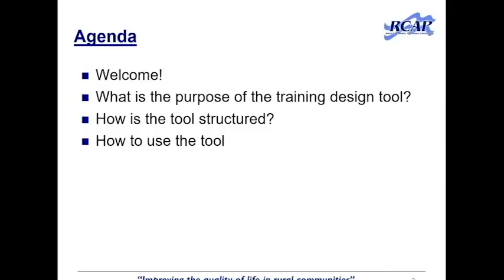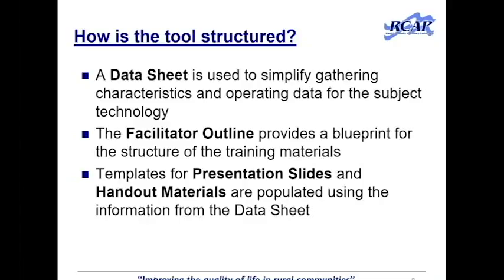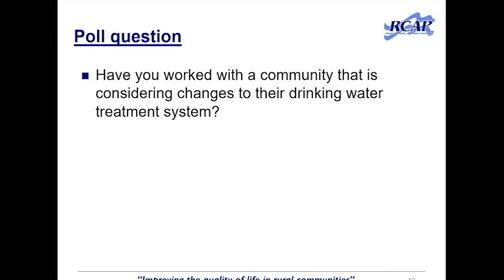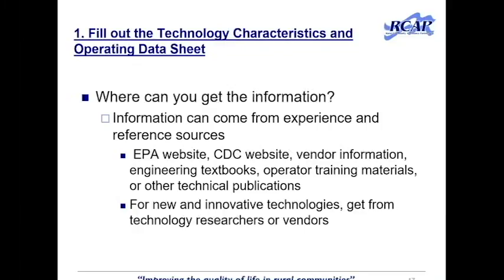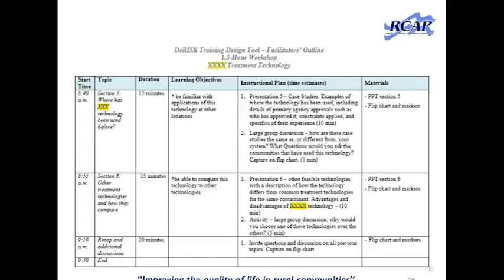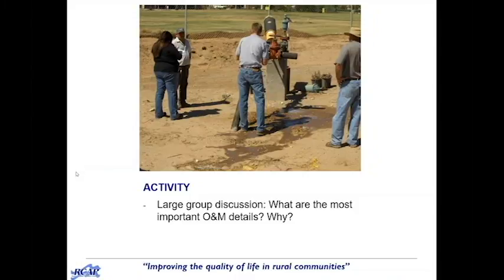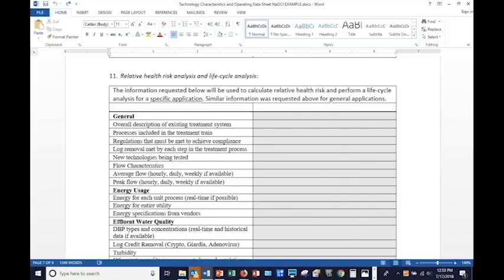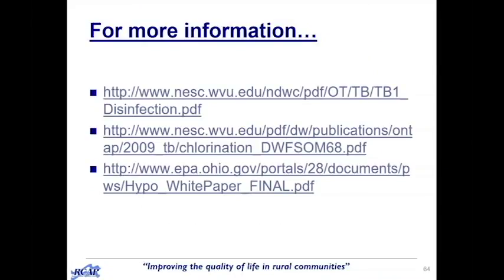DeRISK Training Design Tool Webinar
Bill Hogrewe, Director of Engineering Services, describes how TAPs and water operators can utilize RCAP's decision making tool created in collaboration with the University of Colorado Boulder